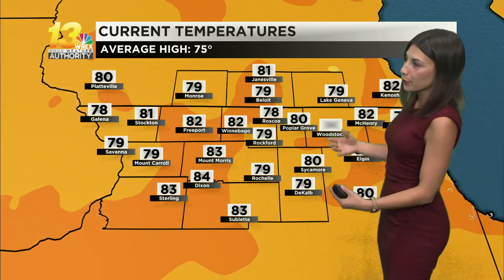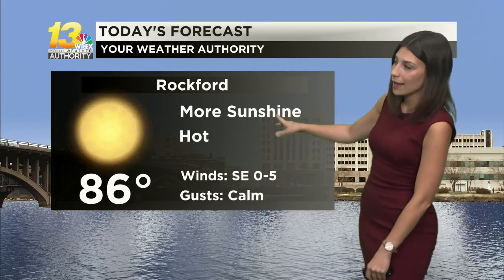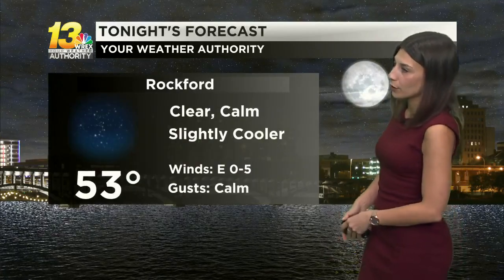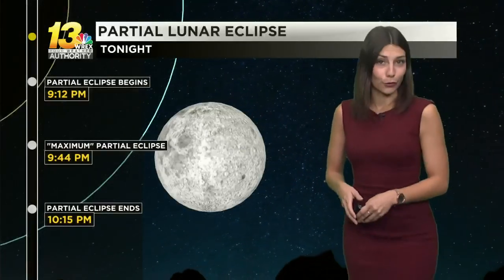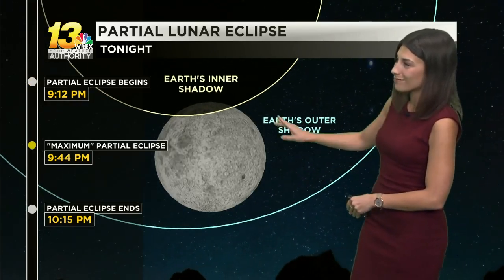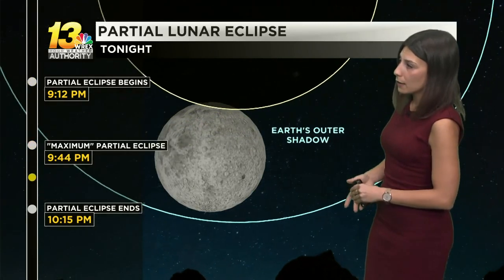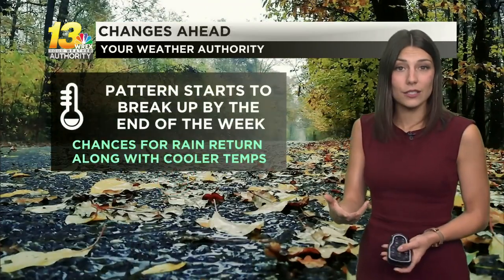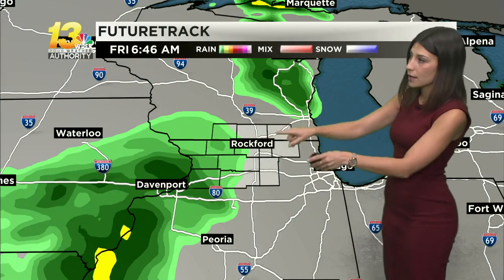Pattern continues to bring us sunshine and heat through Friday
Chances for rain creep back late Thursday